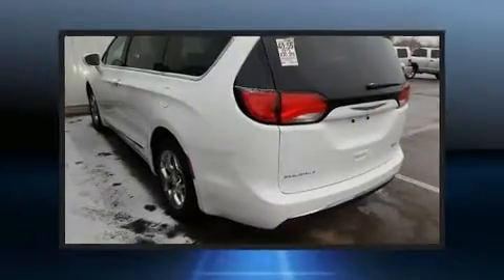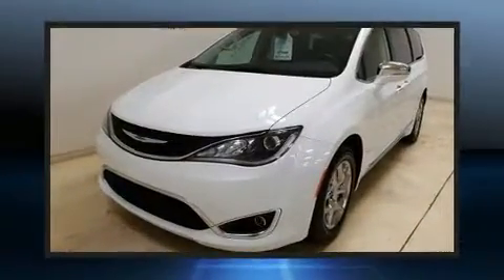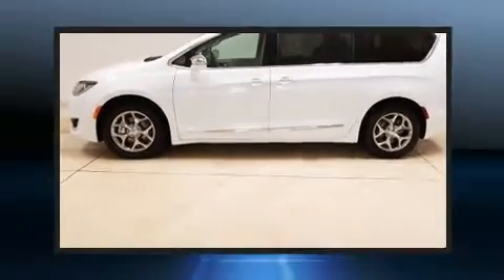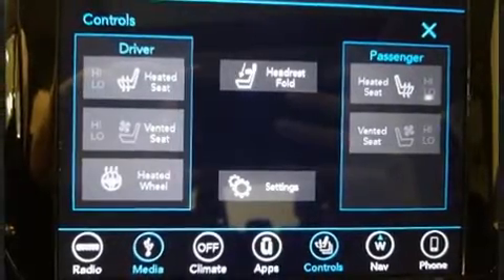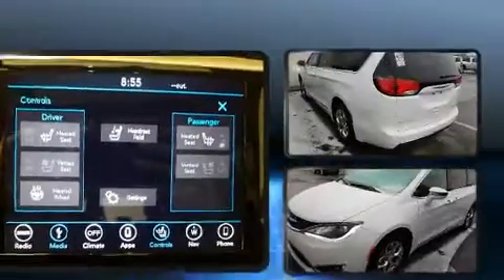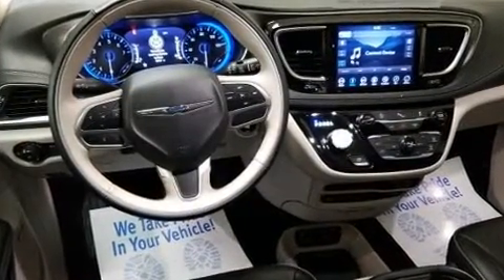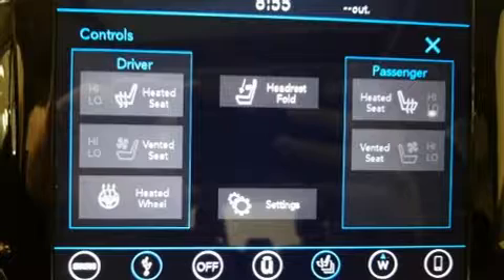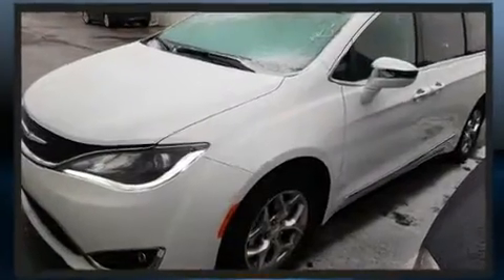2018 Chrysler Pacifica Limited in Jackson, MI 49201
Sensibility and practicality define the 2018 Chrysler Pacifica. Smooth gearshifts are achieved thanks to the refined 6 cylinder engine, and for added security, dynamic Stability Control supplements the drivetrain. All of the premium features expected of a Chrysler are offered, including: a trip computer, heated and ventilated seats, automatic temperature control, a power rear cargo door, blind spot sensor, cruise control, and more. Storage solutions are integrated throughout the interior, demonstrating thoughtful attention to detail. Third row seats provide an even greater maximum passenger capacity. With high intensity discharge headlights illuminating your path, you'll always appreciate maximum visibility. For drivers who enjoy the natural environment, a power moon roof allows an infusion of fresh air. Chrysler also prioritized safety and security by including: dual front impact airbags, head curtain airbags, traction control, brake assist, a panic alarm, an emergency communication system, and 4 wheel disc brakes with ABS. You'll never lose visibility with rain sensing wipers, which activate automatically when the drops start to fall. We pride ourselves in the quality that we offer on all of our vehicles. Please don't hesitate to give us a call.